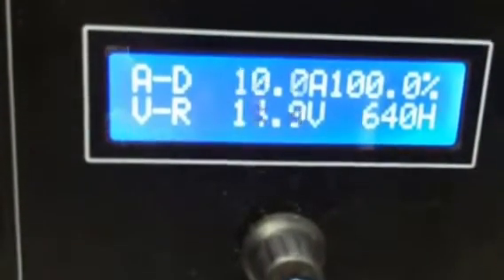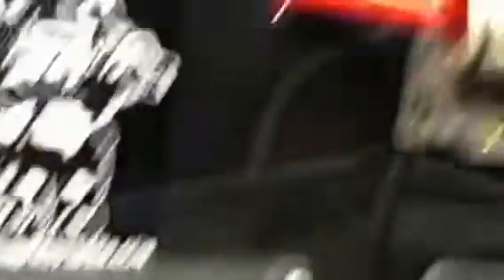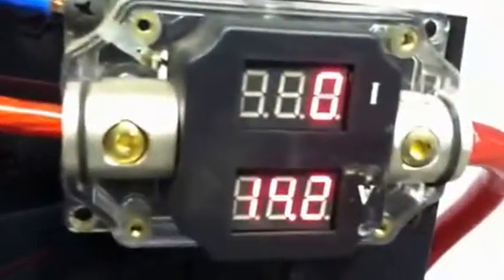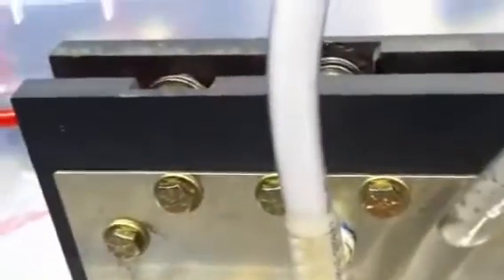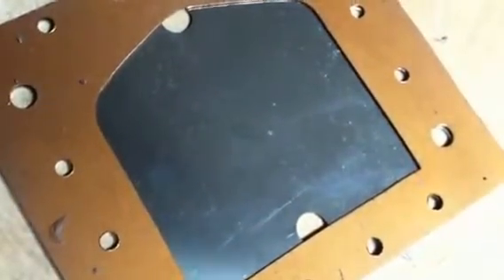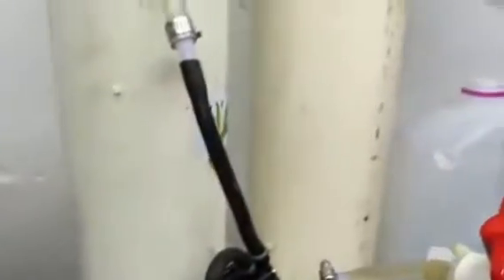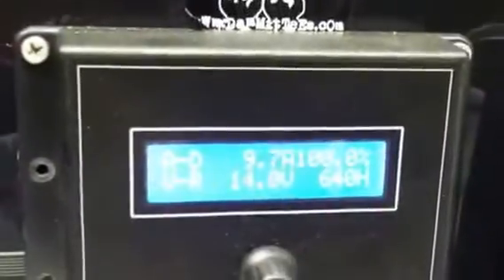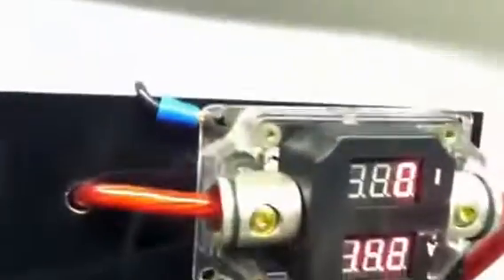HHO super sport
Close gaps goal 1lpm under 10 amps